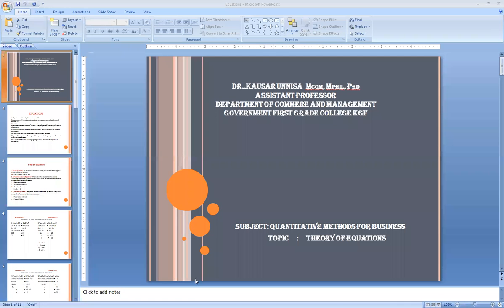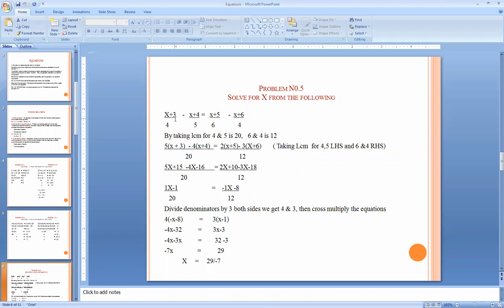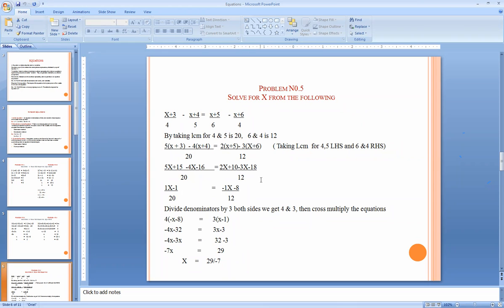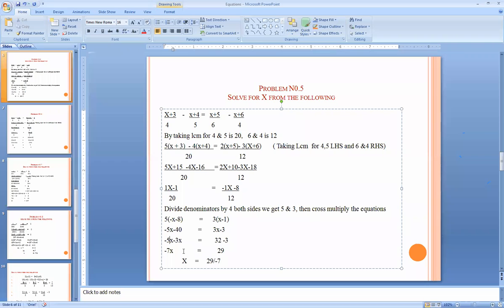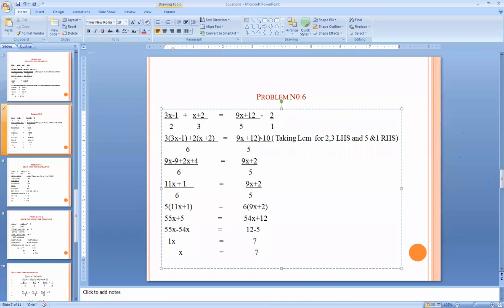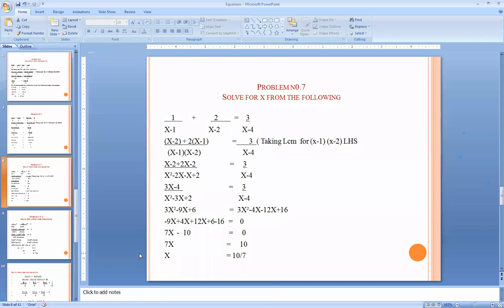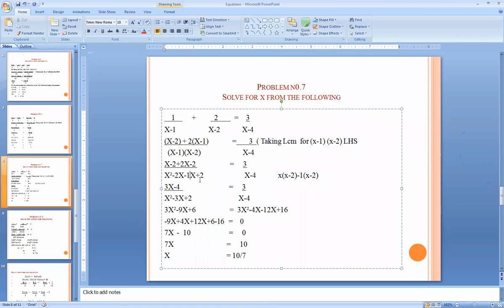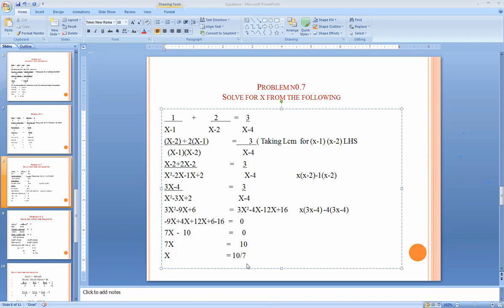equstions simple linear equations, Dr Kausar Unnisa